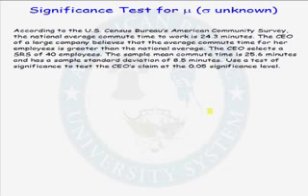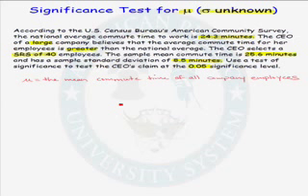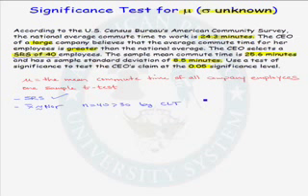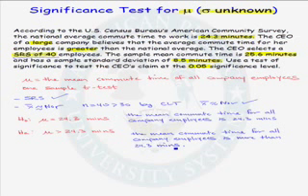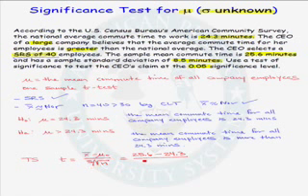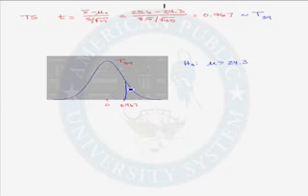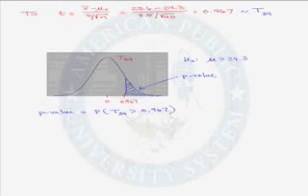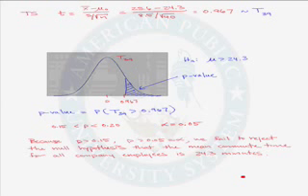Significance Test for Mean When Sigma is Unknown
Learn how to do a significance test for the mean when sigma is unknown.